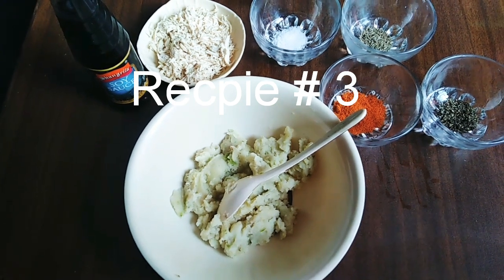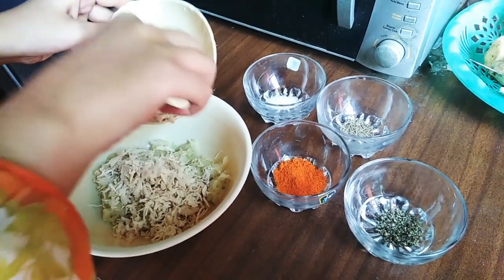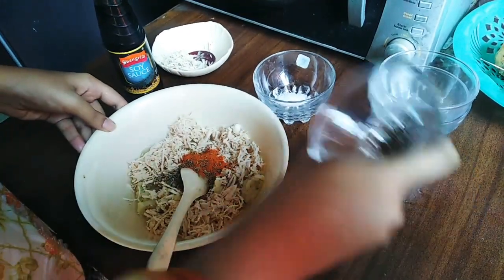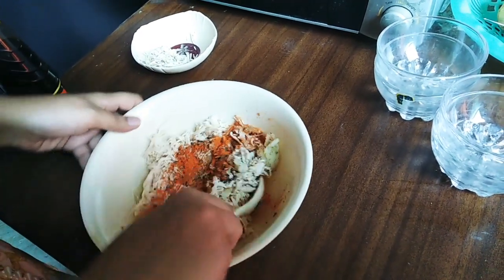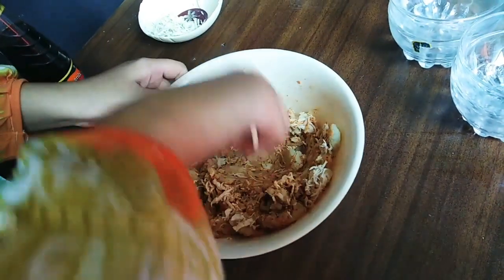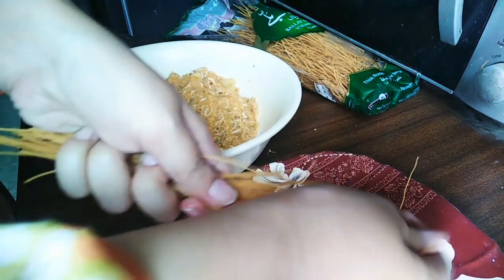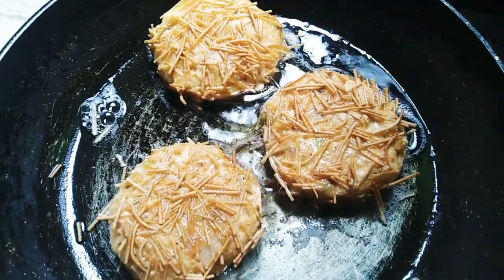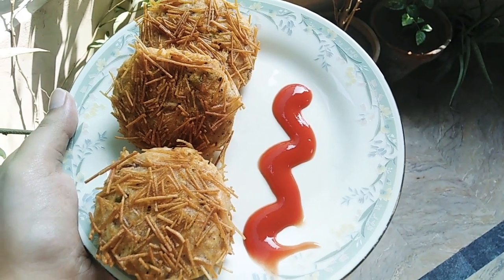Russian kabab || Evening Snack || RECPIE #3 || LifePedia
Share my channel link with ur friends and relatives